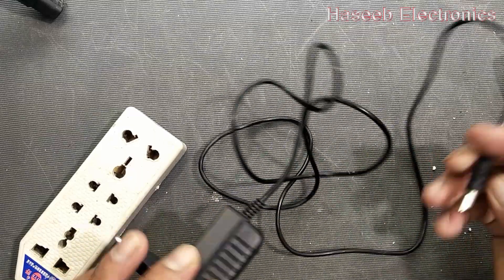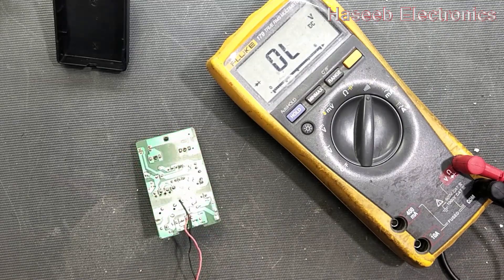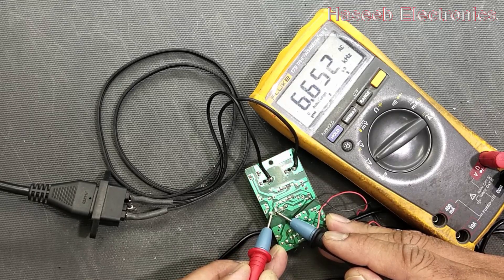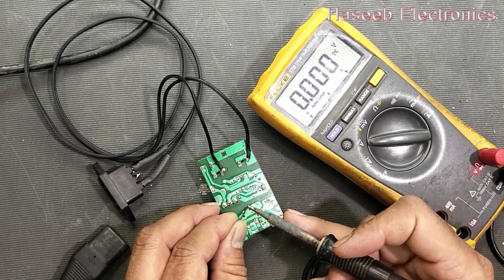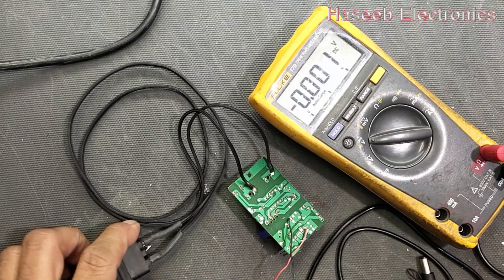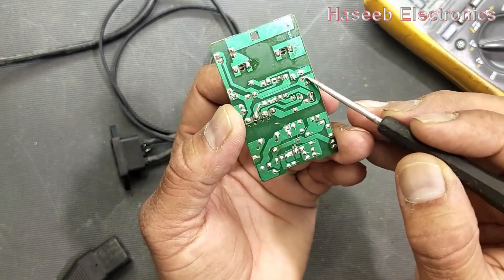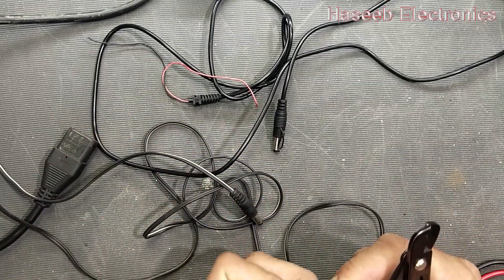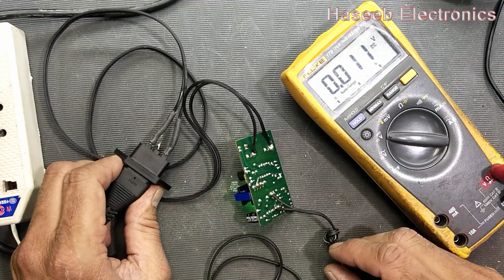{328} SMPS Have No Output Voltage || Battery Charger Have No Output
in this video i demonstrated how to repair SMPS Have No Output Voltage / Battery Charger Have No Output, How to Fix. How to Repair Battery Charger  / Switch Mode Power Supply SMPS Battery Charger specially when smps have no output.

how to repair
if SMPS is dead or no output